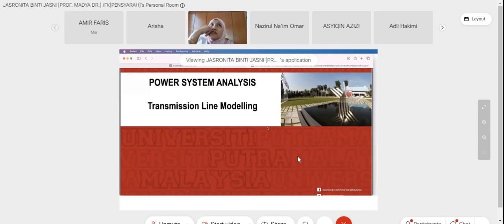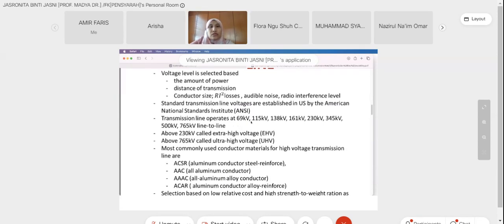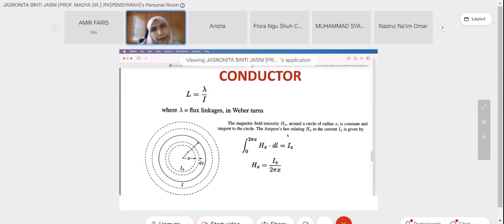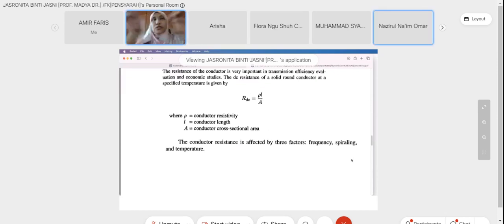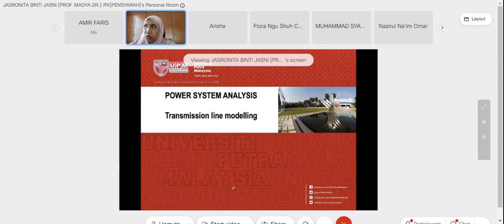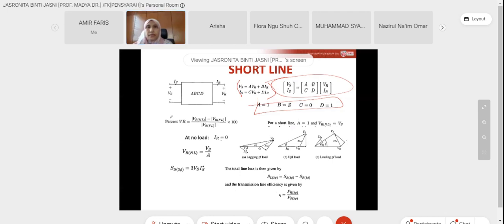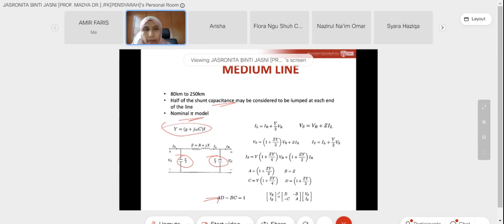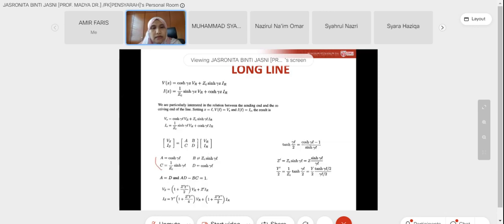Power System 12 April 2021